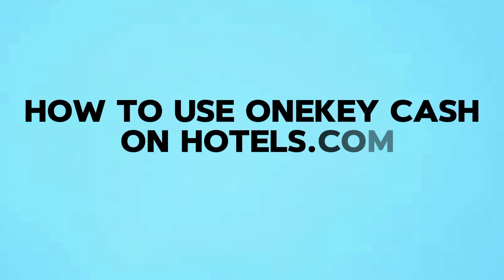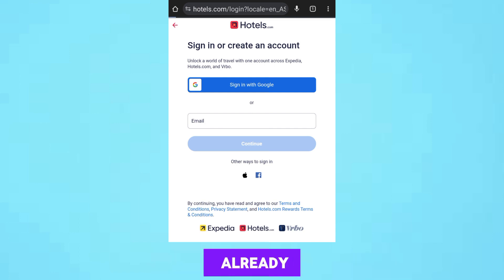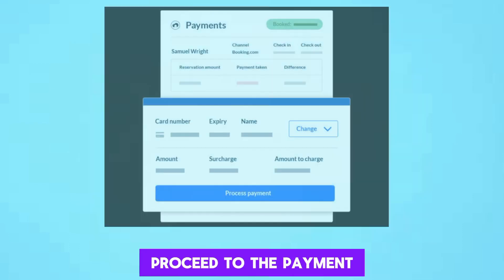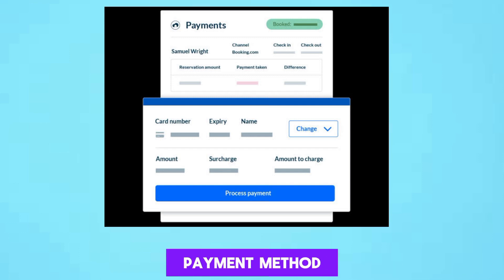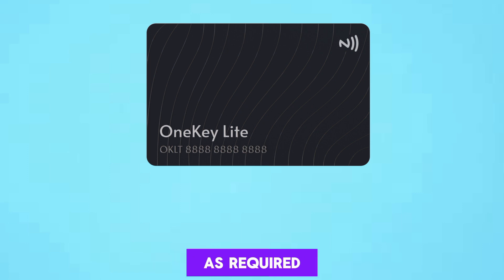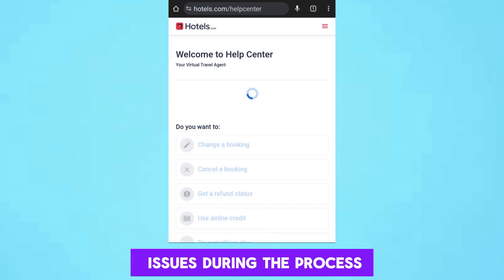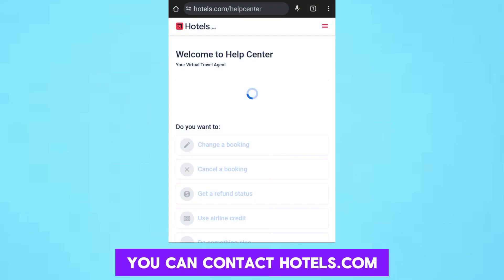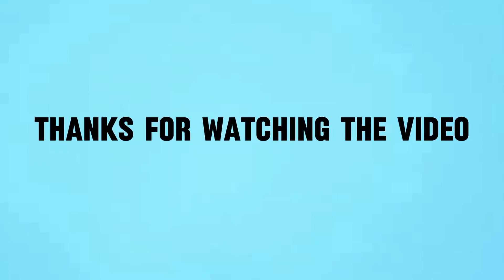How To Use Onekeycash On Hotels.com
If you are looking for a video about How To Use Onekeycash On Hotels.com        here it is!
In this video I will show you How To Use Onekeycash On Hotels.com            . Be sure to watch the video to the very end.
You will learn  How To Use Onekeycash On Hotels.com . That's easy and simple to do .